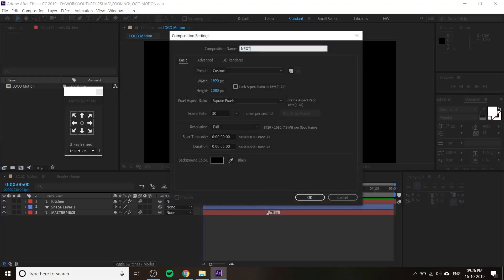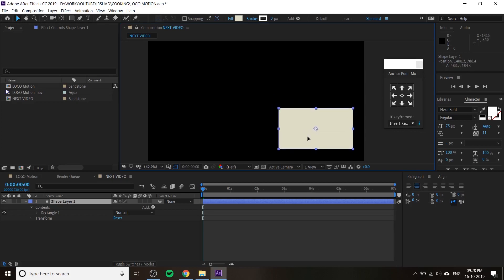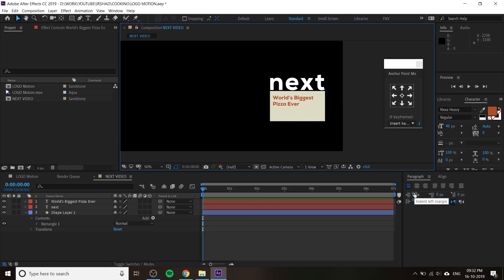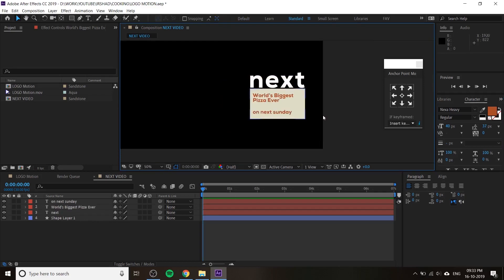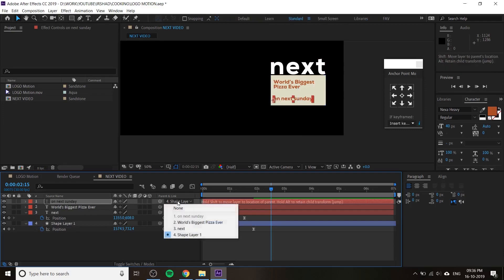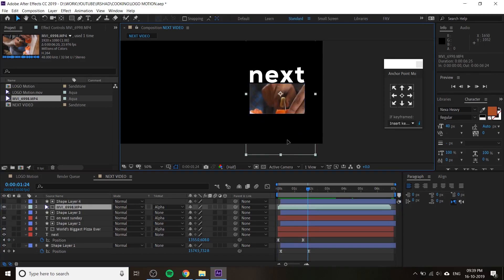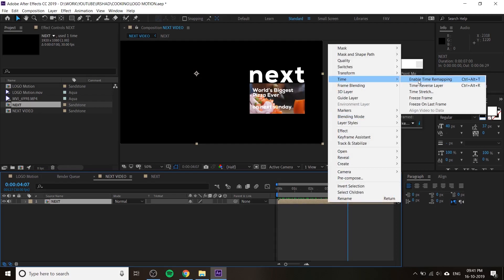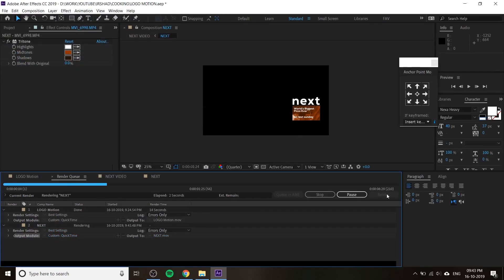Animation for Re Brand your Channel | After Effects Master Class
S1 • E7

This video for creating an intro, logo animation, video bumpers, next video and outro like share subs video for your kitchen or food-related youtube channel. also you can use these elements for all types of videos like gaming, tutorials, fitness, craft, DIY designs, fashion, vlogs, education, and sports. you can brand your youtube channel with these types of components. Titles, lower thirds, intro, outro, next video, sponsor video and much more...

❤ Here is my Telegram community - Join via this link and enjoy the creative tools and support ❤